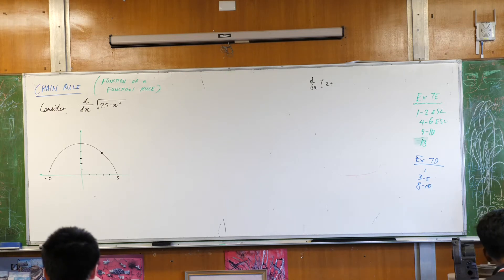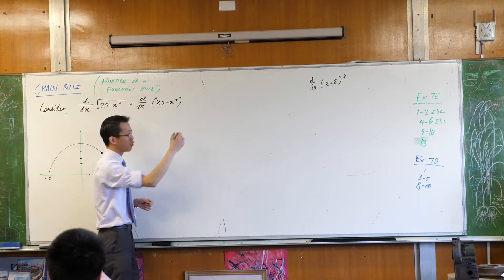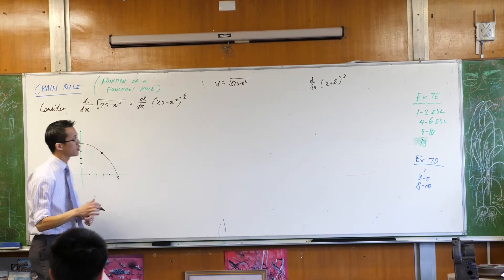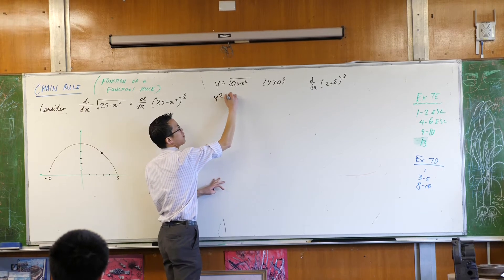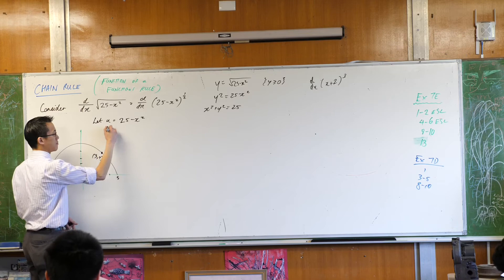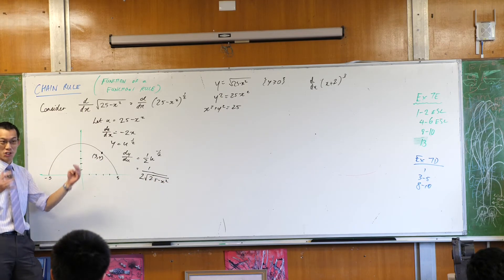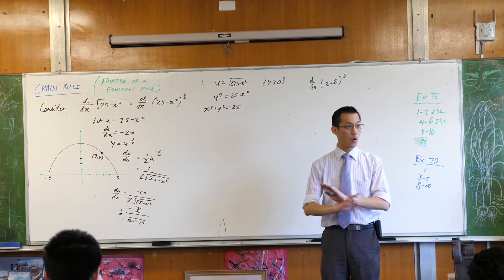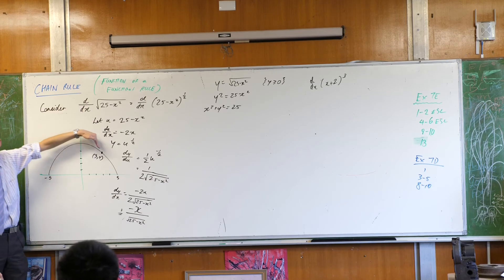Chain Rule (3 of 3: Proving a circle property)